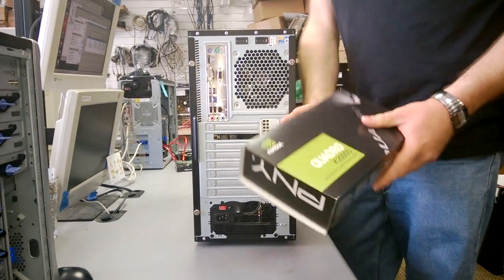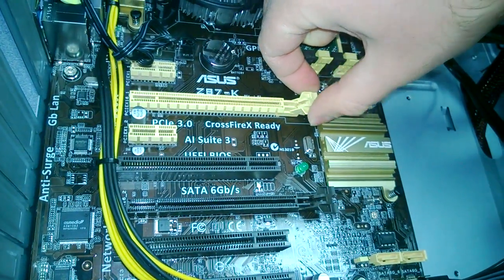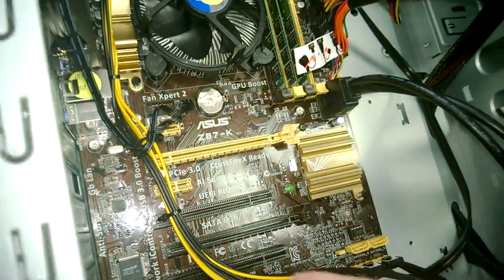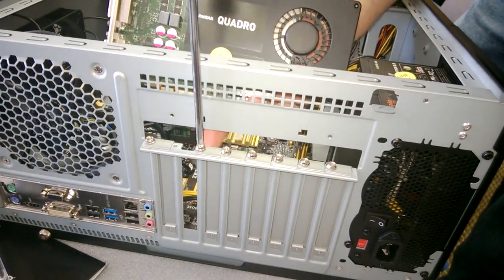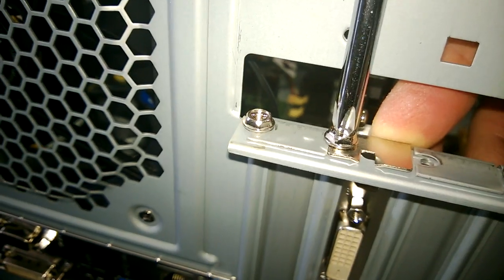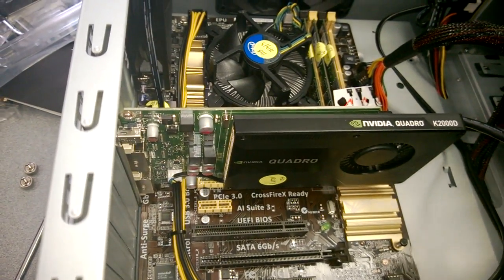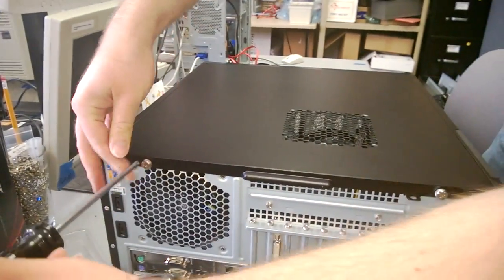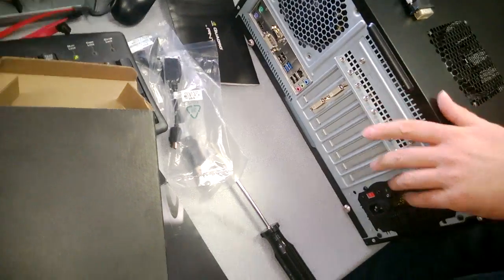How to Install PCI Express Video Card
Basic Tutorial on How to Install PCI Express Video Card

After installation please remember to plug the monitor into the video FIRST before powering on the machine.